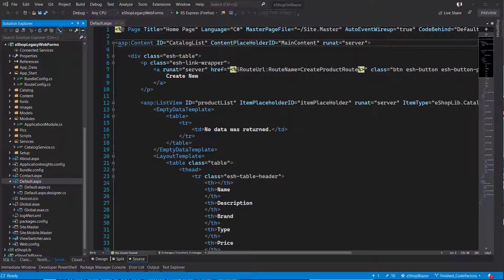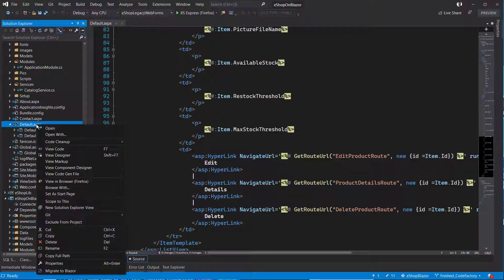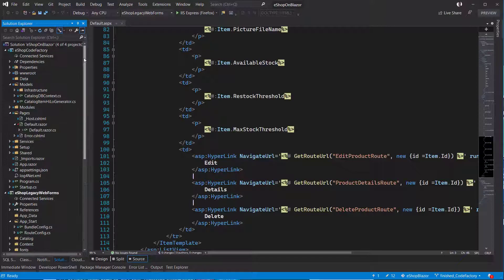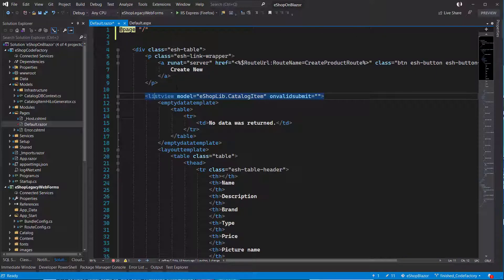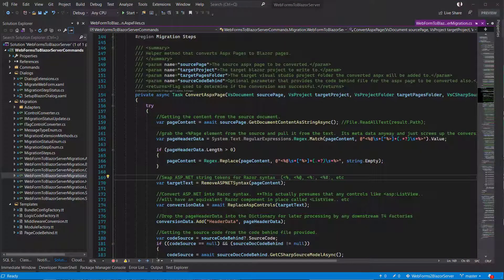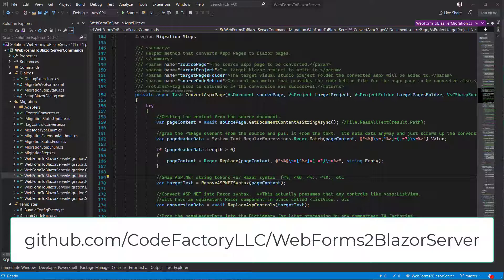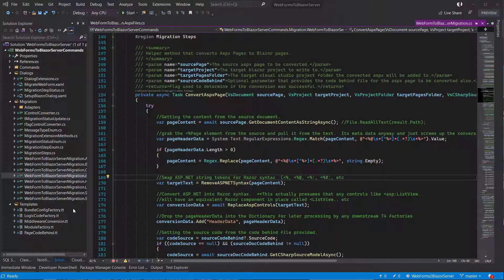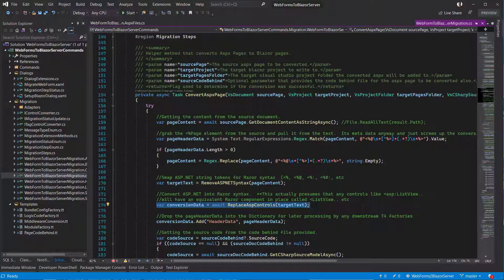Intro to CodeFactory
An introduction to CodeFactory for Visual Studio 2019. Jeff demonstrates how to use CodeFactory for refactoring tasks. In this case he is migrating a Web Forms application to Blazor.